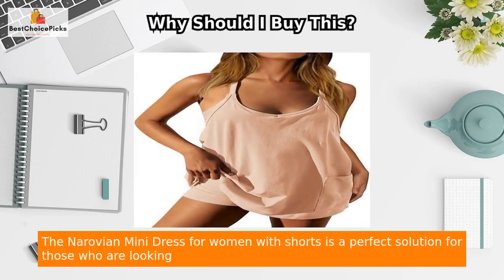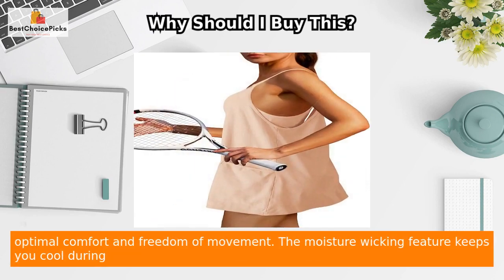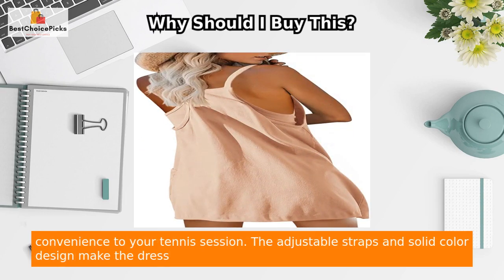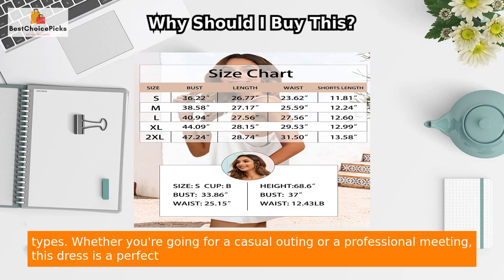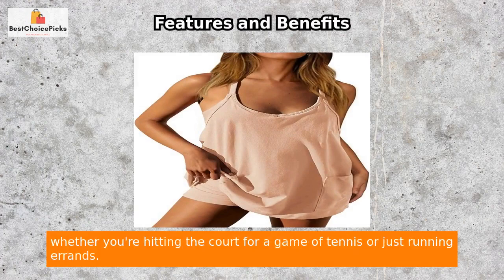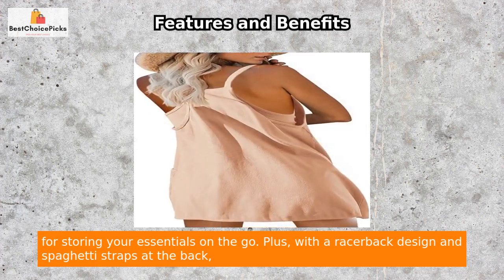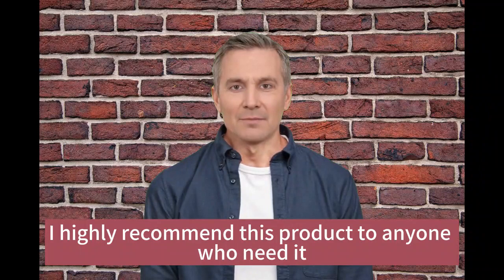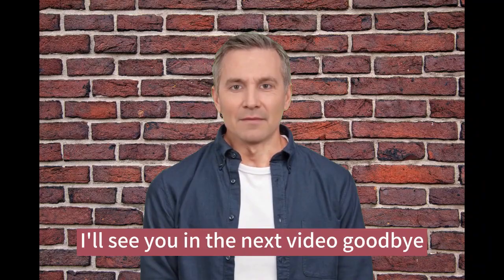Game-Changing Style: Nirovien's Women's Tennis Dress & Mini Workout Attire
Sleeveless Tennis Dress with Shorts.

Looking for a versatile outfit that can keep up with your active lifestyle? Look no further than the Nirovien Mini Dress for Women with Shorts! 🌟 Made from soft, stretchy fabric that moves with you, this dress is perfect for everything from hitting the gym to running errands. 🏋️‍♀️ Plus, with built-in tank tops and shorts, it's easy to stay comfortable and covered during even the most intense workouts. 🩳 And with oversized patch pockets and a convenient ball pouch, it's the perfect choice for any tennis session. 🎾 So why wait? With a range of colors and sizes available, there's no reason not to add the Nirovien Mini Dress to your wardrobe today! 💃